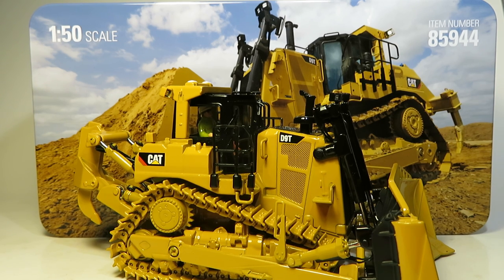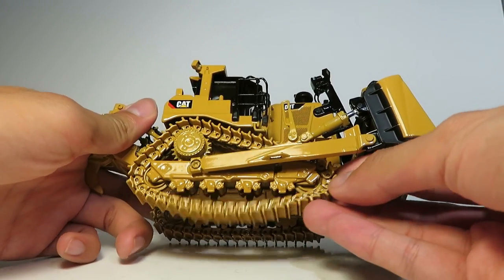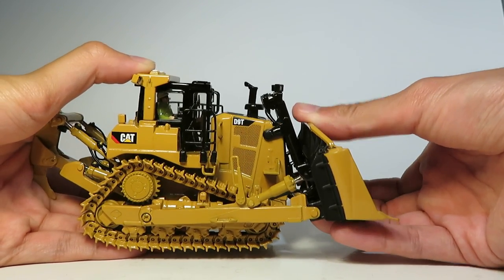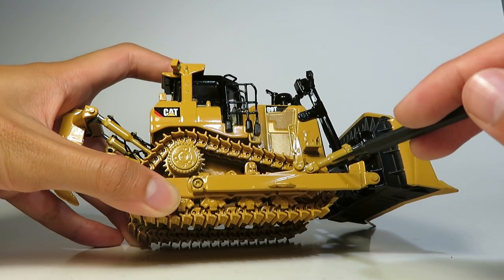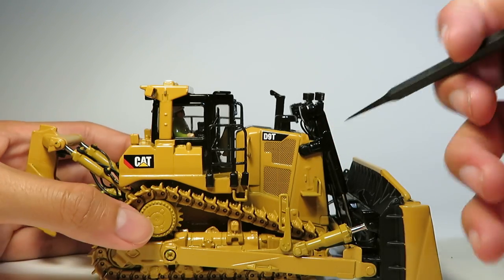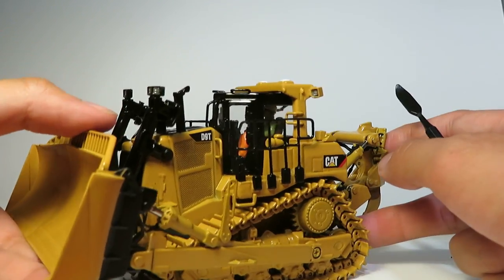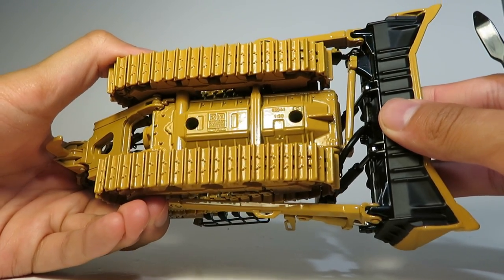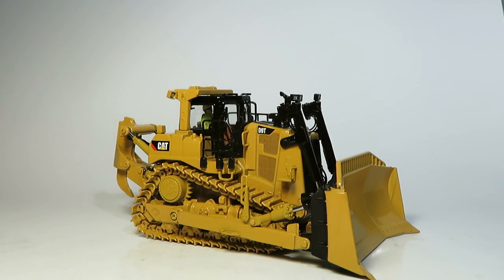Diecast Masters 1:50 Caterpillar D9T Review 85944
Today we review the highly anticipated Diecast Masters Caterpillar D9T Track Type Tractor. The CAT D9T is an impressive first from Diecast Masters